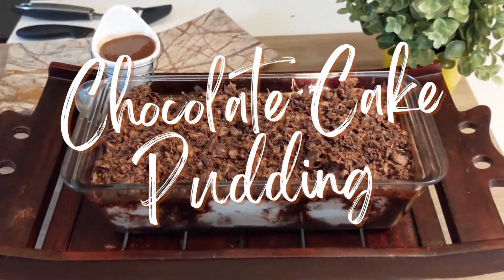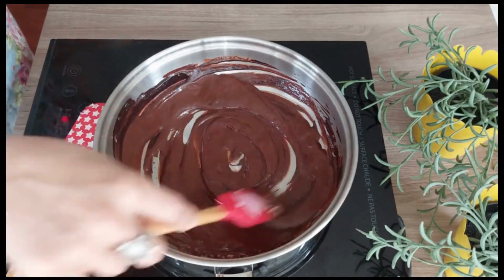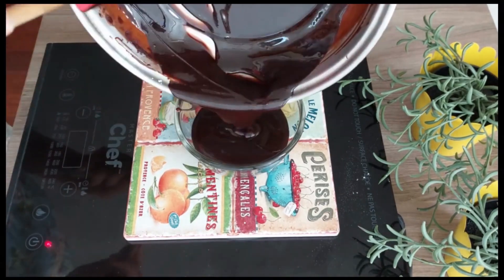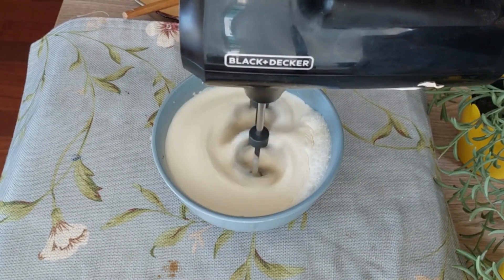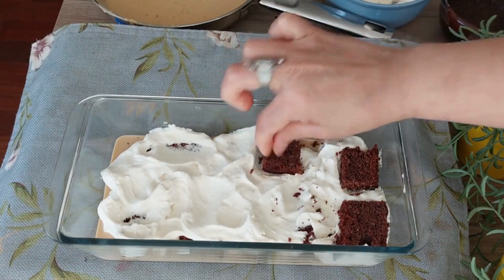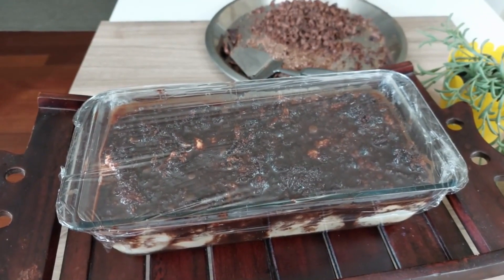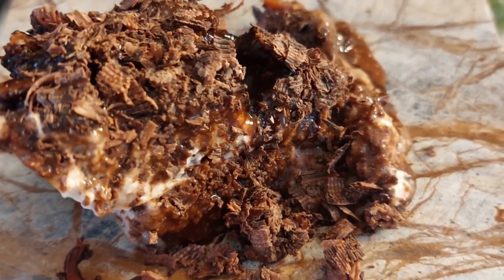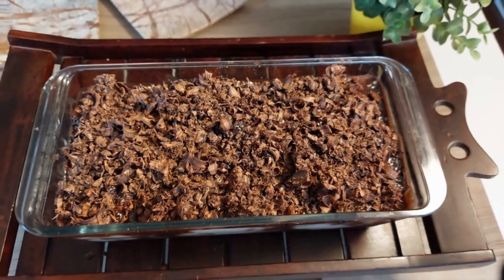Chocolate Cake Pudding | Egg-less | No Bake | Cold Dessert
Eggless Chocolate Cake Pudding

Cooling time preferably overnight.

link for the cake recipe used in this video.

Ingredients

Deep medium size glass dish

500 g eggless chocolate cake
Cut into 12 to 16 pcs and also 50 g of cake crumbs for layering.(450 g
+50 g)

For chocolate icing
35 g Butter
15 g good quality cocoa powder for mild chocolate sauce or 30 g for strong version
125 g Icing sugar
25 g Marmalade
3 tbsp milk
275 ml evaporated milk
80 g Dark Chocolate  curls

80 g chilled whipping cream
3tbsp of Icing sugar
7ml Vanilla extract

40 g nuts of choice if using

Instructions

In sauce pan melt butter on low heat and add cocoa powder.

Stir to blend and cook for 1 minute.

Add some milk and continue to stir till it blends well.

Add in icing sugar.
Mix well.

Continue to stir on low heat till icing sugar is mixed and there are no lumps.

This will take 4 to 5 minutes in total.

 Chocolate icing is ready. Iis trickling down in a good flow.

Remove from heat and  cool it down at room temperature.

Once cold it will thicken.

Yes looks just perfect icing has thicken and now it's sticking on to the spatula.
 Will be really glossy and shiny too.

Remove in bowl and keep aside.

Using same pan heat Marmalade and evaporated milk on low heat till it bubbles stirring occasionally.

Remove from heat and cool it at room temperature.

Once it's cold skin will form on the surface.
At this stage mix well and keep aside.

Whip chilled cream with icing sugar & Vanilla extract using an electric mixer till soft peaks.

To assemble cut cake and keep it aside.

In deep glass dish pour half of the milk Marmalade mixture.

Then arrange few pcs of cake as first layer.

Spread whipped cream evenly on top.

Arrange second layer of cake and pour the remaining milk.

Cover it with cake crumbs.

You can also put roasted nuts of your choice at this stage to give a little crunch to the pudding.

Pour chocolate icing on top.

Cover it with cling foil and put in the fridge overnight so it sets properly.

Our pudding is out of the fridge.
Remove cling foil .

Spread generously chocolate curls on top

You can serve it just like that or drizzle some chocolate sauce over and enjoy!